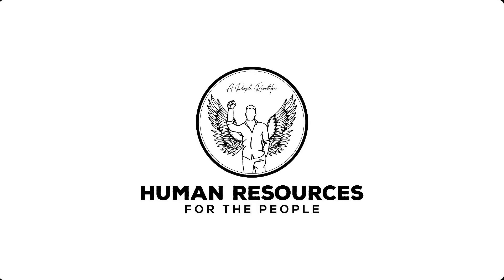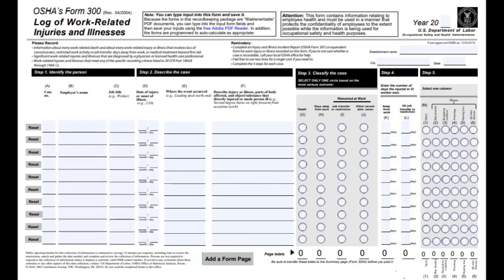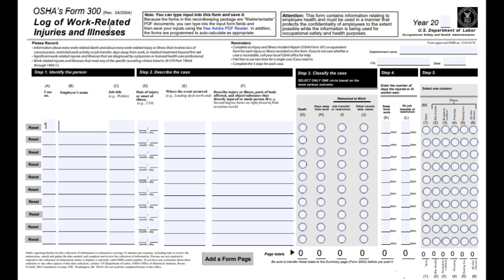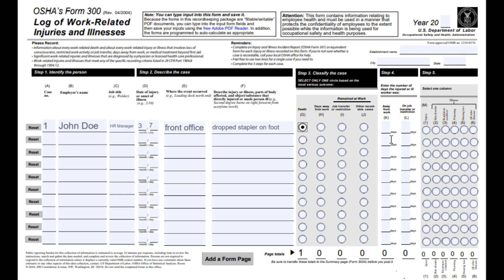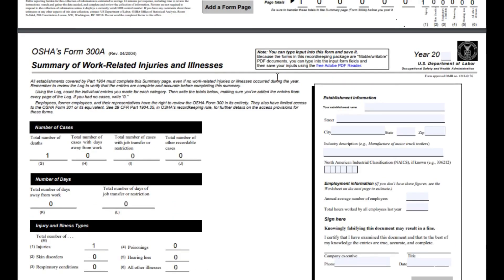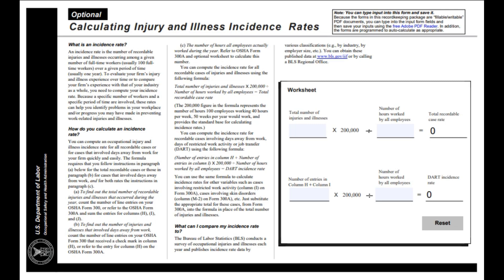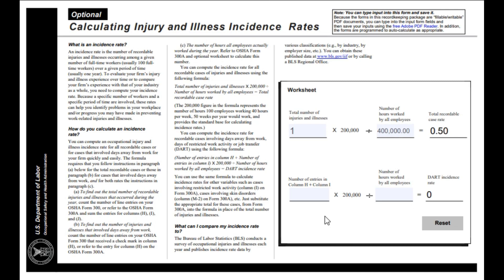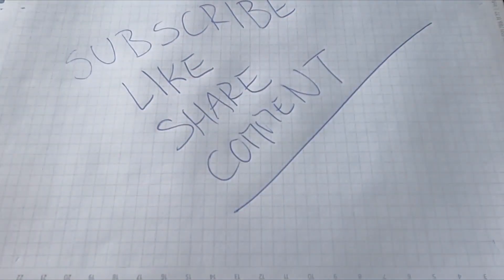How to Complete an OSHA 300 Log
The OSHA 300 Log, also known as the Log of Work-Related Injuries and Illnesses, is an important document that plays a significant role in workplace safety and compliance. Its primary purpose is to track and record all work-related injuries and illnesses that occur within an organization. The importance of the OSHA 300 Log stems from several key reasons:

Compliance with Regulations: The OSHA300 Log is a legal requirement for many employers. Under the Occupational Safety and Health Administration (OSHA) regulations, certain employers are obligated to keep records of workplace injuries and illnesses. By maintaining accurate and up-to-date records on the OSHA 300 Log, organizations demonstrate their commitment to complying with federal regulations.

Identifying Safety Trends: The information recorded in the OSHA 300 Log provides valuable insights into the safety trends within a workplace. By analyzing the data, employers can identify recurring types of incidents, specific departments with higher incident rates, and common causes of injuries or illnesses. This helps organizations develop targeted strategies to improve workplace safety and prevent future incidents.

Evaluating Safety Programs: The OSHA 300 Log allows employers to assess the effectiveness of their safety programs and initiatives. By tracking the number and severity of incidents over time, employers can determine whether their safety efforts are making a positive impact or if adjustments are needed to address persistent issues.

Benchmarking and Industry Comparisons: Organizations can use the information from the OSHA 300 Log to benchmark their safety performance against industry standards and similar organizations. This can provide insights into how well a company is doing in terms of workplace safety compared to its peers.

Employee Awareness and Engagement: Transparency in recording workplace incidents fosters a culture of open communication and awareness among employees. When employees see that their injuries and illnesses are being documented, they are more likely to report incidents promptly. This contributes to a proactive approach to safety and encourages employees to be more engaged in promoting a safe work environment.

Risk Management and Insurance: Accurate records of workplace injuries and illnesses can be essential in managing workers' compensation claims and insurance matters. The information in the OSHA 300 Log can help in determining the causes and circumstances of incidents, aiding in the resolution of claims and potentially reducing insurance costs.

Regulatory Oversight and Audits: OSHA and other regulatory bodies may conduct inspections and audits to ensure workplaces comply with safety regulations. Having a well-maintained and accurate OSHA 300 Log demonstrates an organization's commitment to safety and its willingness to cooperate with regulatory authorities.

In summary, the OSHA 300 Log is not just a record-keeping requirement; it is a powerful tool that helps organizations proactively manage workplace safety, identify areas for improvement, and create a safer and healthier work environment for employees. It serves as a critical component of an organization's safety management system, contributing to both regulatory compliance and the overall well-being of the workforce.

Link to Log